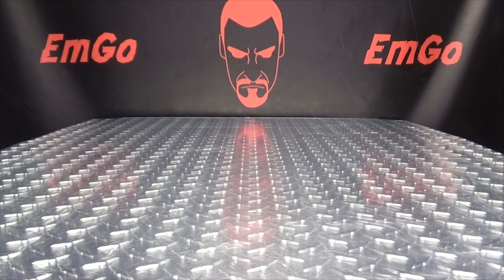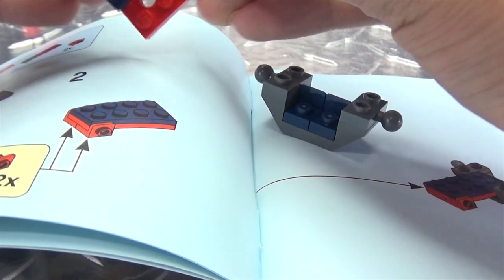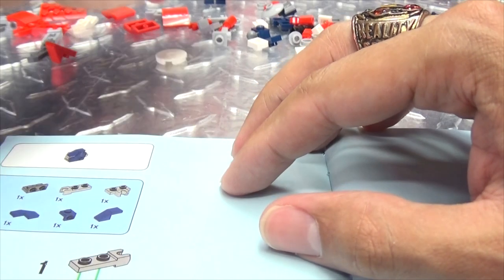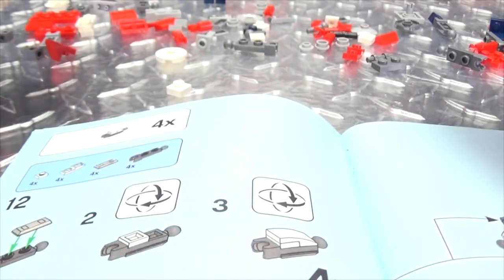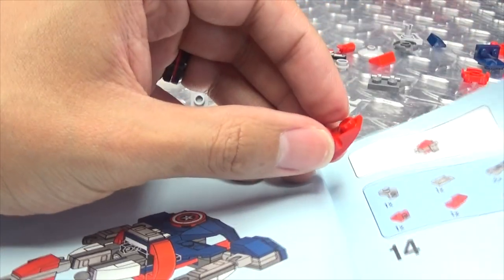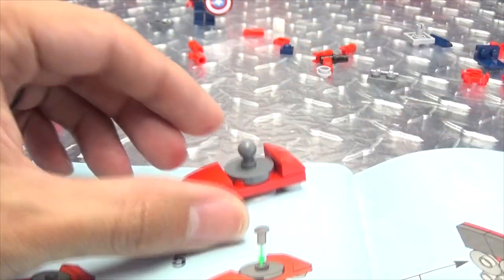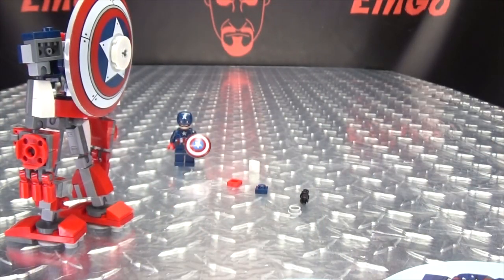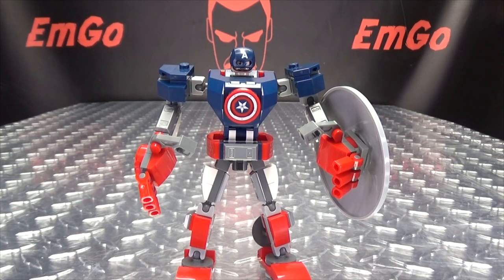LEGO Avengers Captain America Mech Armor: EmGo Builds Stuff